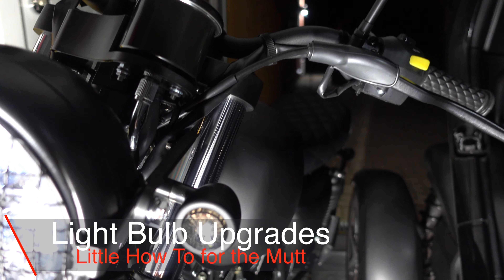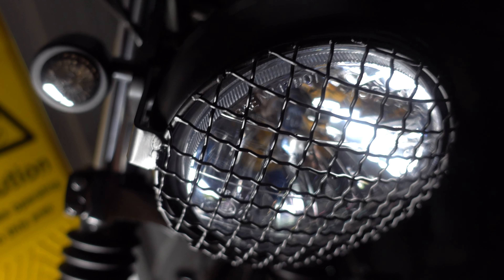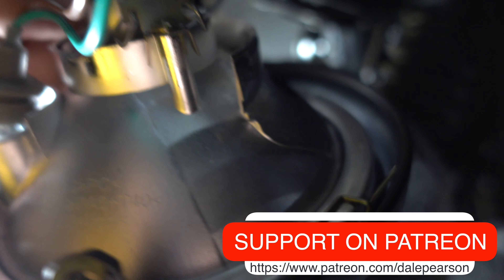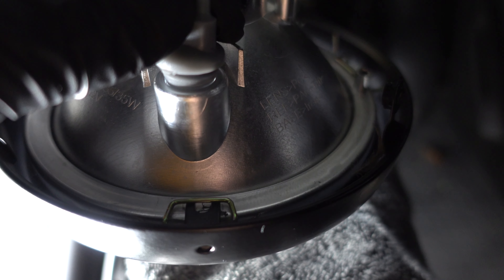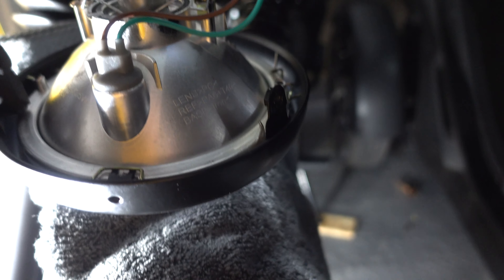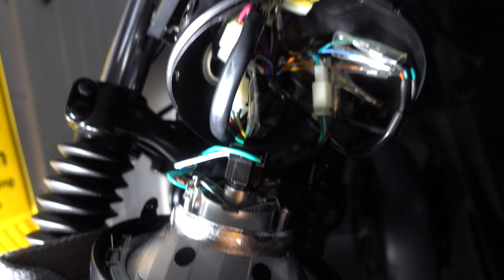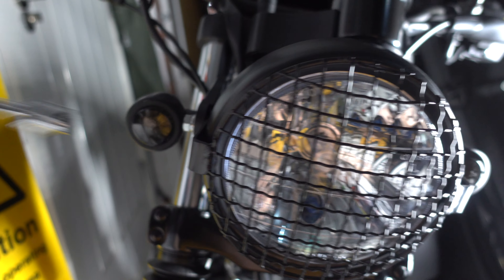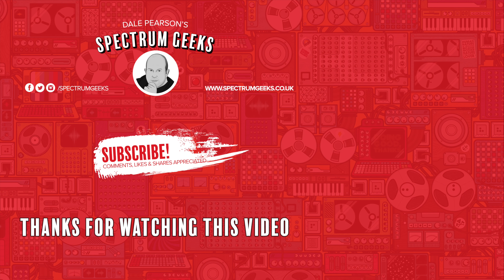Upgrading my Mutt Motorcycle Head Light Bulbs - Osram X Racer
After the first night time ride I realised how bad the stock bulbs were on my Mutt 125, so decided to change them out for some Osram X Racer HS1 bulb and also change the W5W sidelight bulb whilst I am at it. Thought I would record this video for anyone else who is new to bikes and wants to do the same.